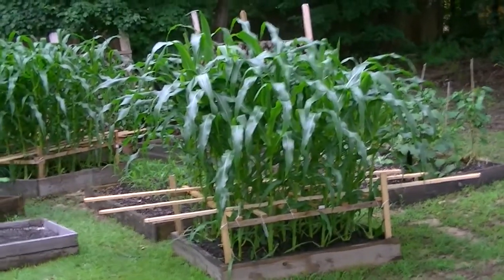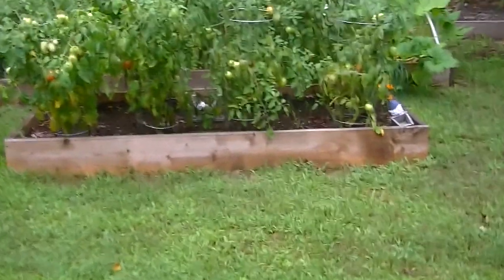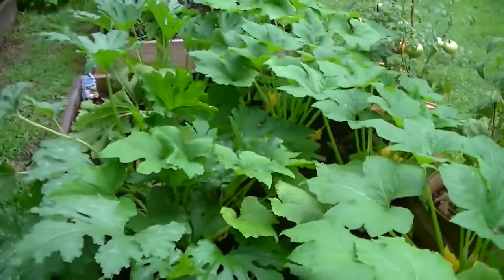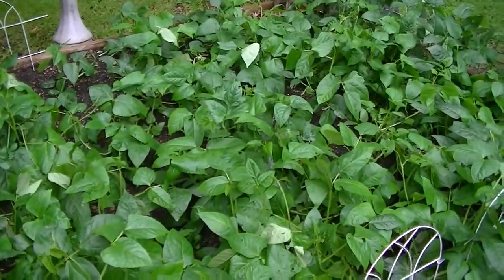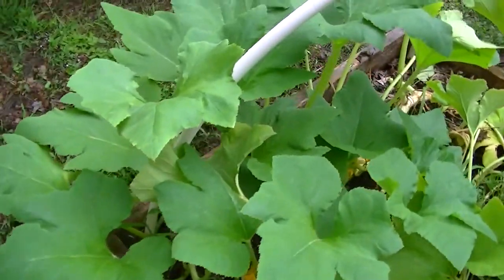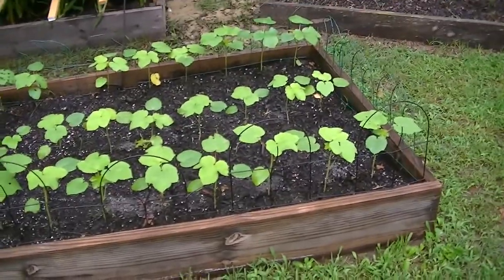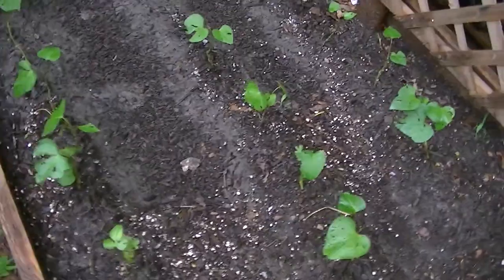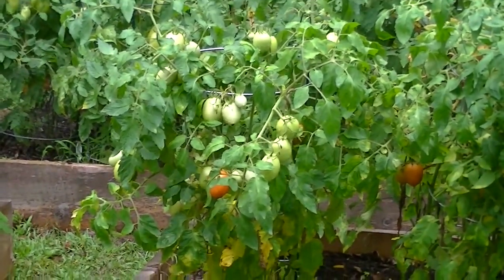Raised Bed Garden Update 7/2/13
Veggies are under water...but doing OK.  I planted more green beans, the corn is looking pretty good, tons of tomatoes left to ripen, and the squash are producing well.